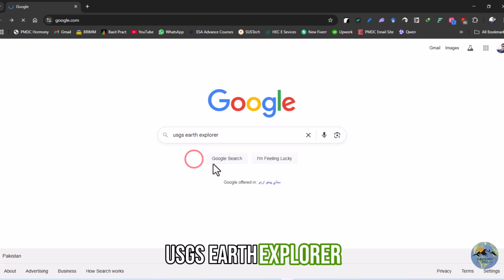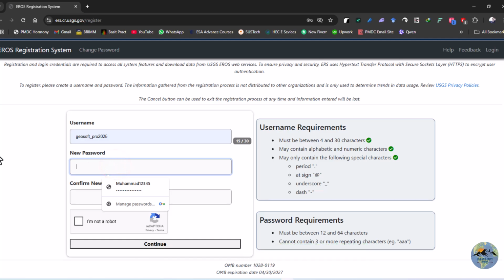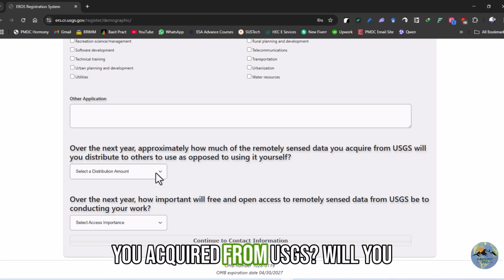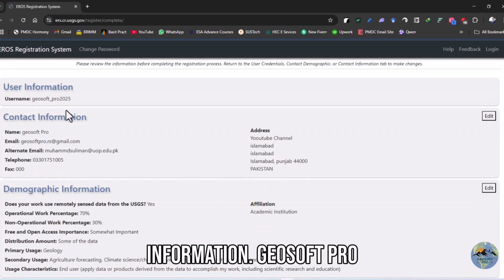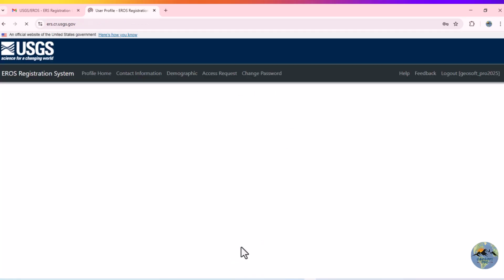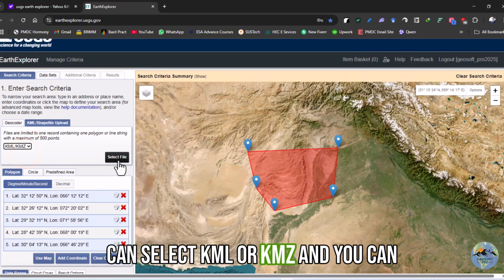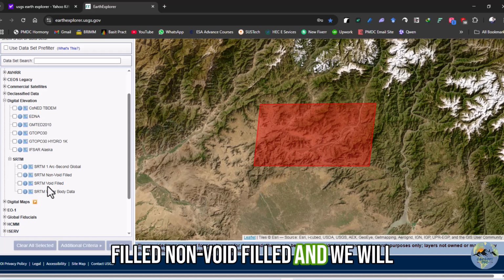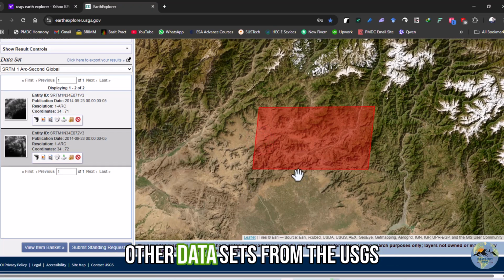How to Create USGS Earth Explorer Account & Download Landsat, DEM, Temperature, and More#gis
In this video, I will guide you step-by-step on:

How to create an account on USGS Earth Explorer

How to download Landsat satellite imagery, DEM (Digital Elevation Models), Temperature datasets, and many other datasets available on USGS.

🌍 Datasets Available on USGS Earth Explorer:

Landsat Series (Landsat 1–9)

MODIS Products

ASTER GDEM

Sentinel-2 Imagery

Nighttime Lights Data (VIIRS, DMSP-OLS)

Aerial Photography (NAIP)

SRTM DEM

Global Land Cover Datasets

Soil Moisture Data

Hyperspectral Imagery (EO-1 Hyperion)

Radar Data (ALOS PALSAR, SIR-C)

Global Forest Change Data

Declassified Satellite Imagery

CBERS Data (China-Brazil Earth Resources Satellite)